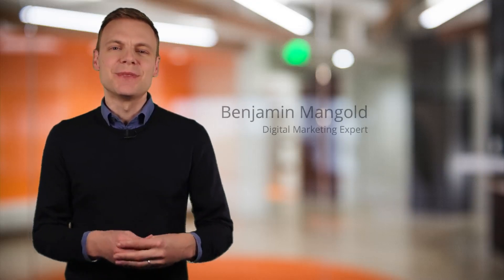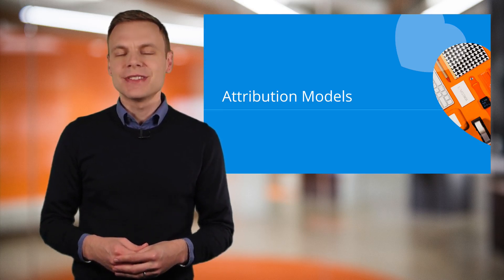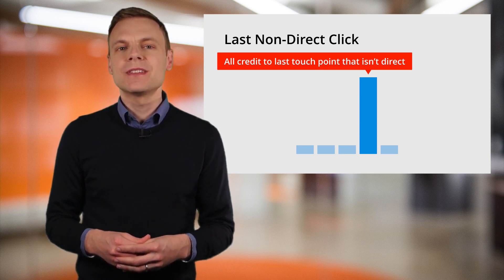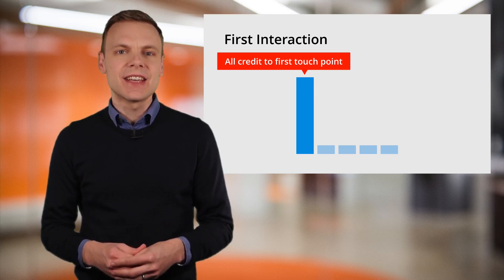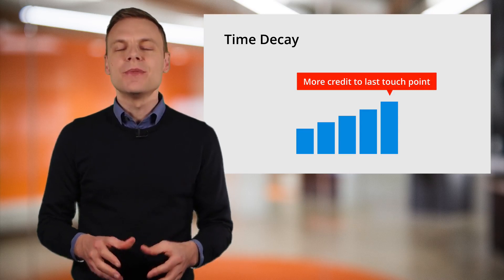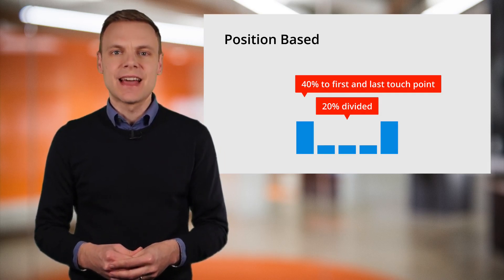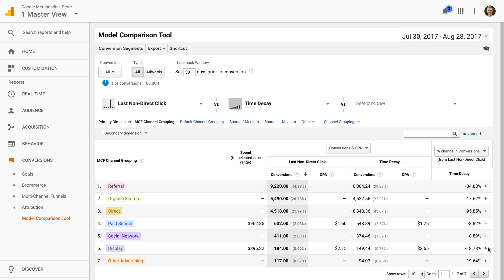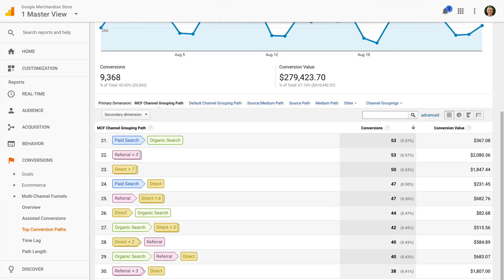Understanding Attribution Models in Google Analytics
Learn about the different standards attribution models available inside Google Analytics and how to use the Model Comparision Tool to compare models.